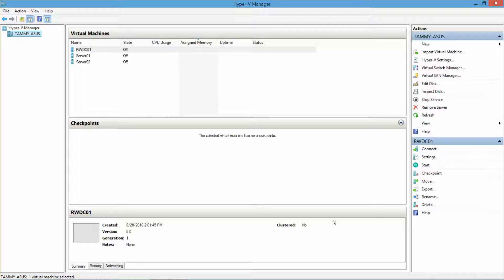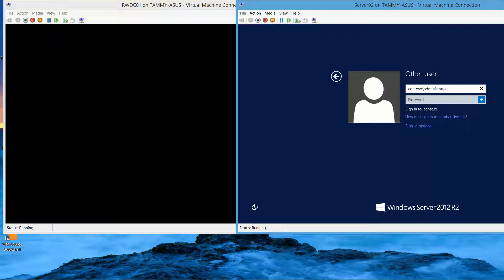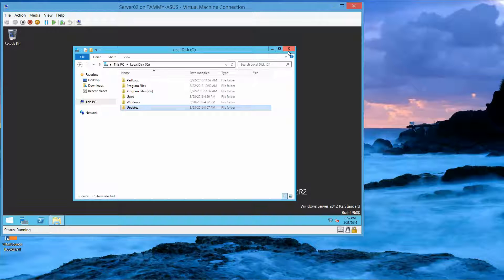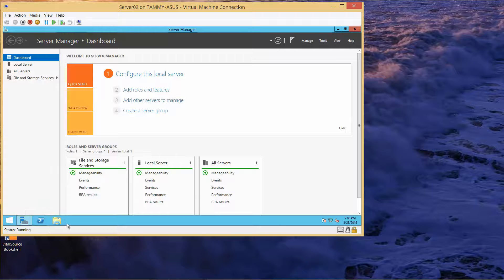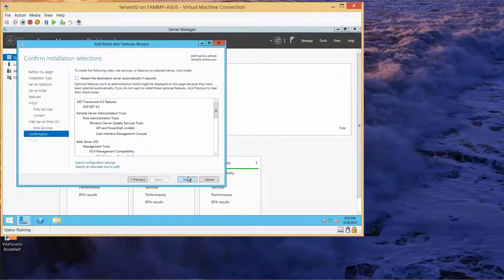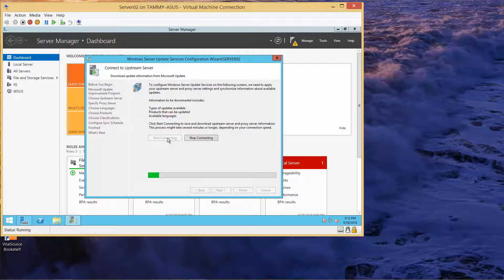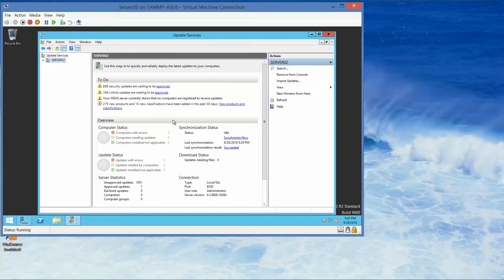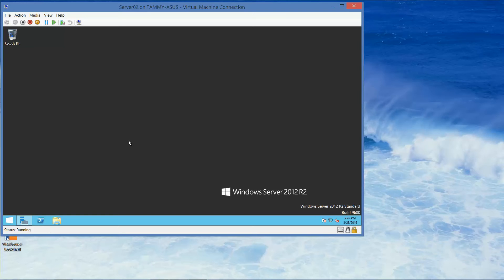70 411 Lab Setup Part 2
This is the second part of the Lab Setup for 70-411 and walks thru adding WSUS and perform a synchronization.